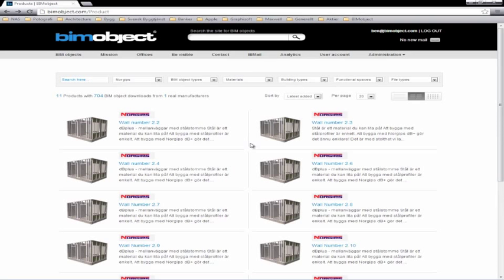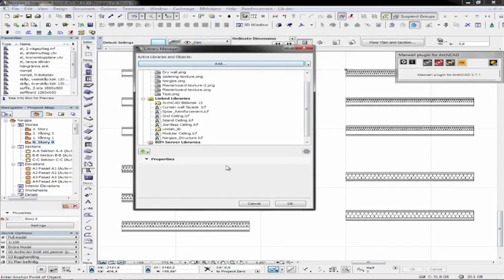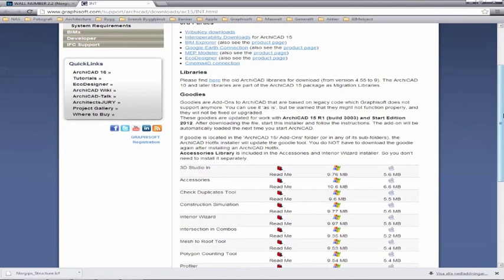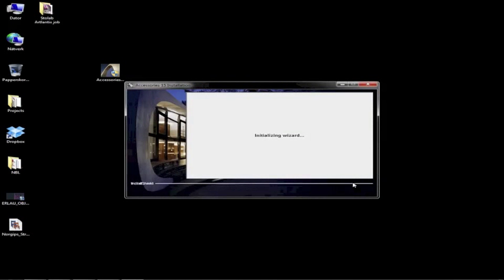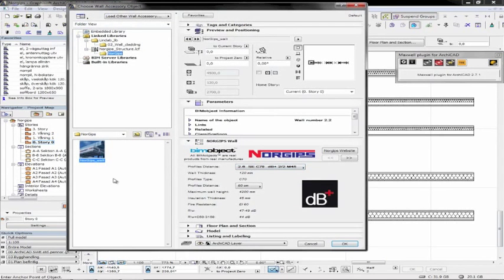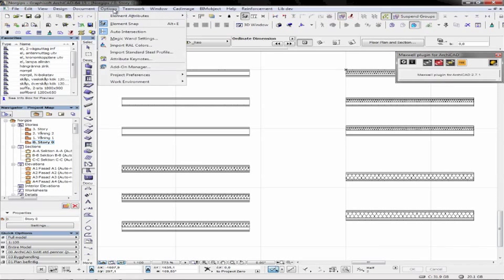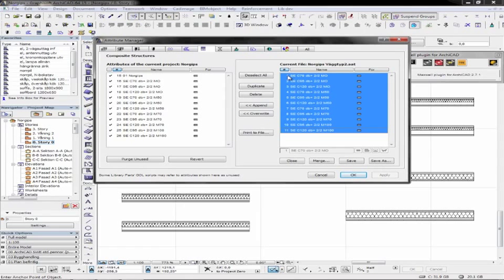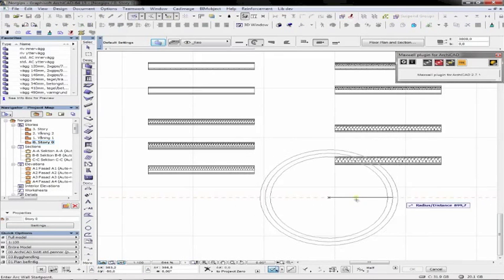Norgips in ArchiCAD tutorial - BIMobject® Talks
In this video we are shown how the products from the scandinavian manufacturer Norgips work in ArchiCAD. You can easily access the objects from the BIMobject® Portal Please note that when you download an ArchiCAD file from the Portal you get the whole wall series as an lCF file.

After the initial download you can go ahead and load it in to ArchiCAD. At this stage you can not use the walls as if they were furniture objects. These objects are actually developed around a technology that is developed and maintained by ArchiCAD. It's called the accessories tools. Start with downloading and installing the accessories tools.

It's totally free for all ArchiCAD users and it's available under the Help menu -- ArchiCAD 15 Downloads -- this will open a browser window and you can download it to either Windows or iOS. Before the Application can be installed, please make sure that ArchiCAD is turned off. Please make sure that you are installing the Application to the right ArchiCAD version.

Now you'll find new options under Design - Design extras - Accessories - Wall Accessories. If you now choose Wall Accessories, you will now see the full functionality of the object.

The other option is to download the ArchiCAD AAT (ArchiCAD Attribute) file available on the portal. Attribute works a little bit differently, compared to normal objects. To get an AAT-file in to ArchiCAD you simply go to the Options menu -- Element Attributes -- Attribute Manager. Choose the Composite Structures. Choose open on the right hand side -- choose your AAT file. We recommend that you use the Append button and not the overwrite button since this can cause problems if you have another composite structure with the same index number from before.

The objects work very simply, it's a 2D structure. So that means that we get access to them under the Structure Cut Fill in ArchiCAD, under the Composite Structures.